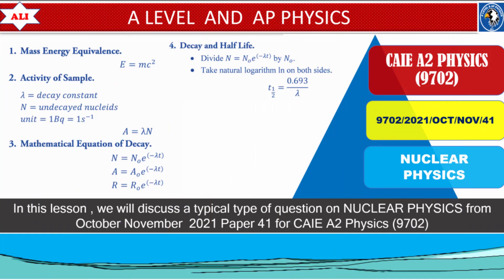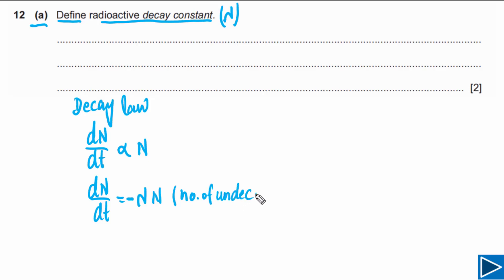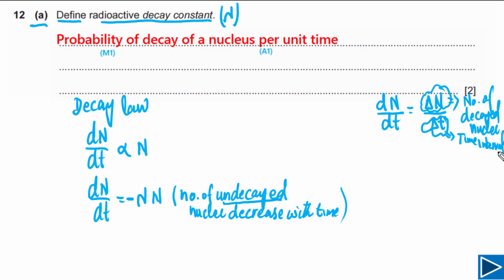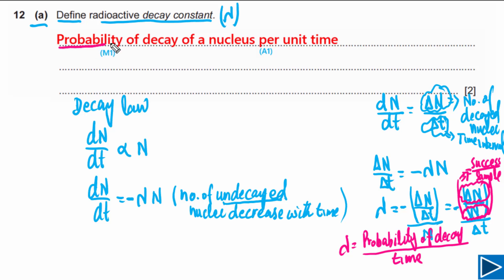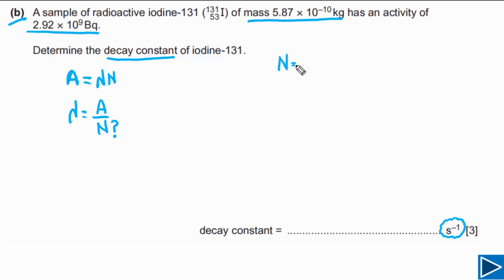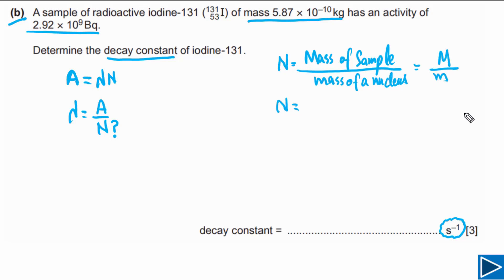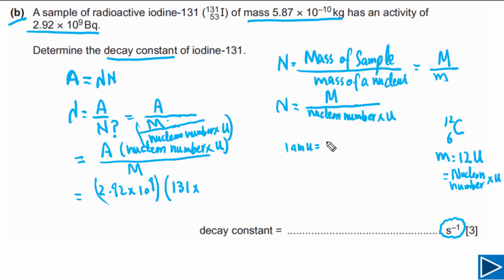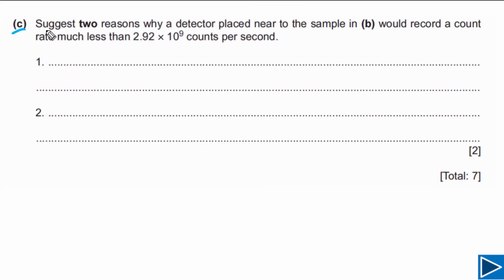CIE A Level Physics Paper 4 Solution -October November 2021 P41 Q12-9702ON21 41- Nuclear Physics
CIE A Level Physics Paper 4 Solution -2021 October November 41 Q12-9702ON21 41- Nuclear Physics